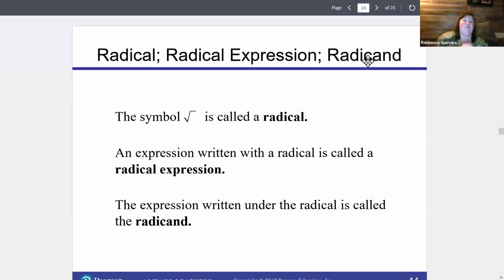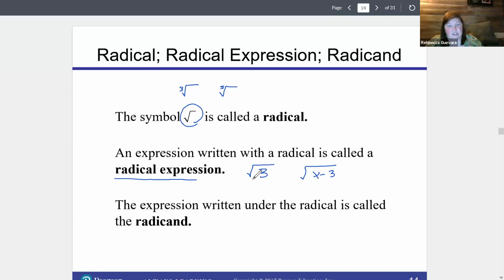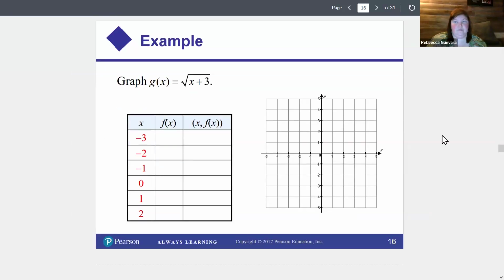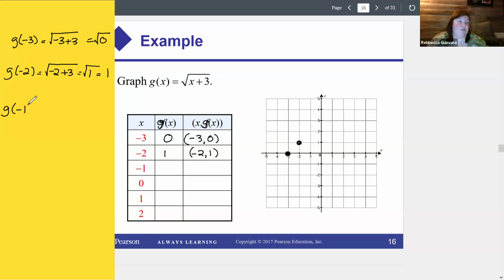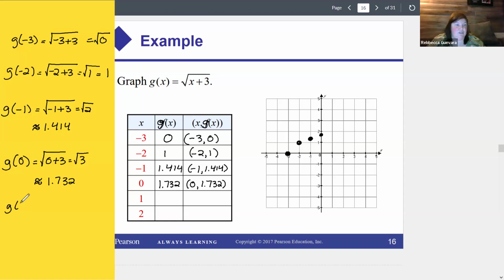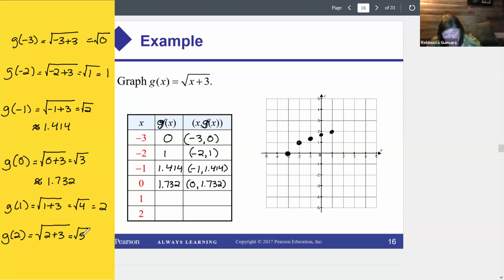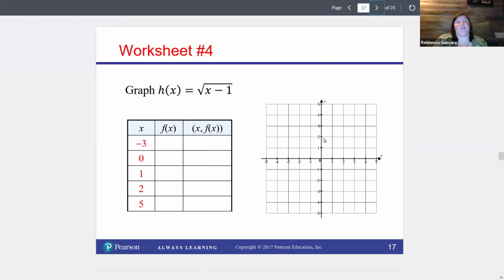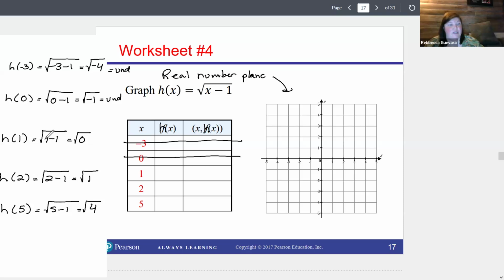College Algebra: Section 6.1 - Radical, Radicand, and Radical Expressions